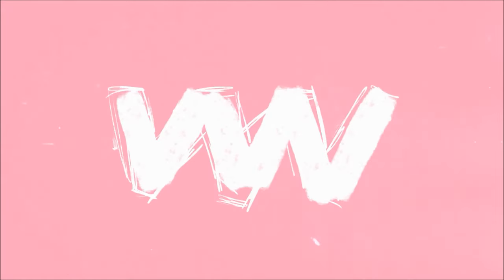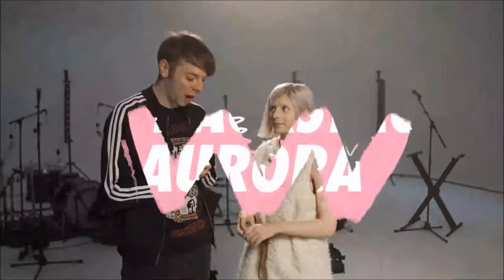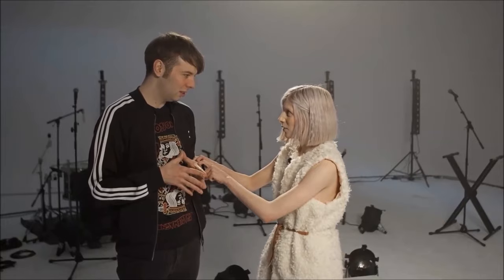2016-03-10 AURORA - Quote 576: „ I always ask for bugs … “, Interview with Phil Taggart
A quote from one of the most inspiring, spiritually evolved, kind and playful beings of our time a human being like you and me.

Aurora Aksnes - Zitat 576 (Transcript):
„Now in this month we filmed our second VEVO LIFT-artist of 2016 who is the incredible Aurora and we caught up with her backstage in between shooting exclusive sessions for VEVO that'll be dropping very very soon, but let's have a sneak peek first.”
„Thank you so much for becoming our… our second LIFT-artist. … You shot something for VEVO earlier on in the week, where you got covered in bugs. How was that?”
„Oh lovely. I always ask for bugs every time I make a video.”
„Is that… is that on your writer, when you go to a gig? It's like ‘I want three snails, I want two spiders …’”
„That was a good idea, but not yet though. But I… I have a lot of… a lot of dead bugs with me. Not a lot of, I have two in my purse.”
„What they are called?”
„… rest of them… Well, they don't really have any names, but there is a moth and there is a… a cockroach.”
„Do you… if you've got the them in your purse, does that mean when you're taking money out to like pay for something you're like, okay that'll be five Pounds and a moth.”
„Oh no, sorry. No, I keep the moth in a small glass bottle and then I keep the… the cockroach in a… in a box, together with some tiny tiny knives and forks.”
„What, so if it needs to eat?”
„Well, I don't know why the knives and forks are there, but they're… they're really tiny like from a dollhouse.”
„That's incredible. The pictures look amazing. There was a praying mantis on… on your shoulder.”
„Oh yeah, it was really nice, but it really like sticks into your flesh …[Yeah.] … to stay. It… it was like… it was quite like… it hurts a bit and I was a bit afraid I would like hit in his face with my hair and he will … but I didn't. If they fall on the floor, they can like loose their legs.”

If you like this quote-clip, please give love to the original source too:
Interview with Phil Taggart at the recording-session for Vevo UK LIFT, London, UK (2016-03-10)
„VVV with Alessia Cara, ZAYN, Sia, AURORA, Rihanna, Digital Farm Animals & more...“ by Vevo UK (posted 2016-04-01)

[Special thanks to @aferlunz for finding this interview!]